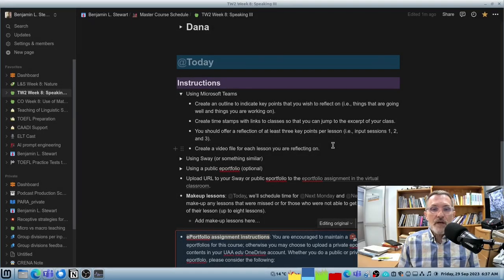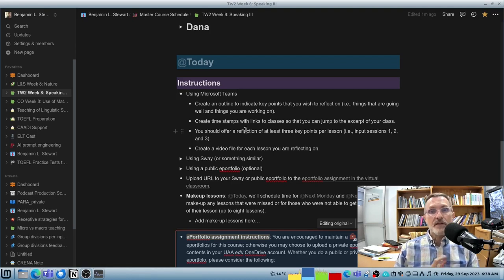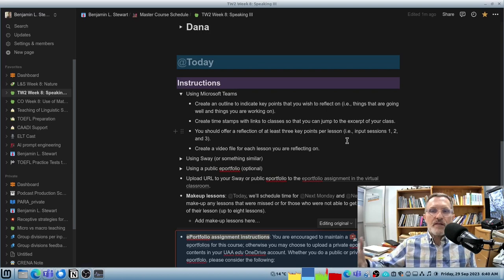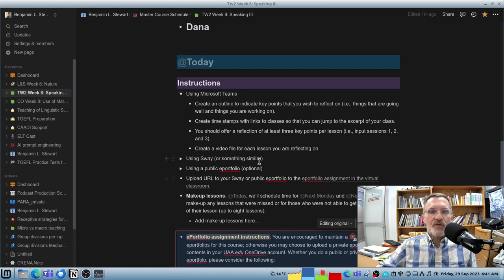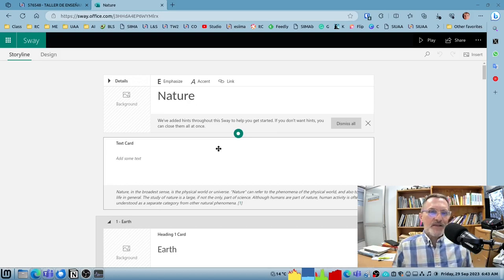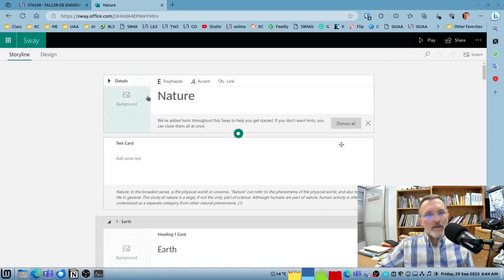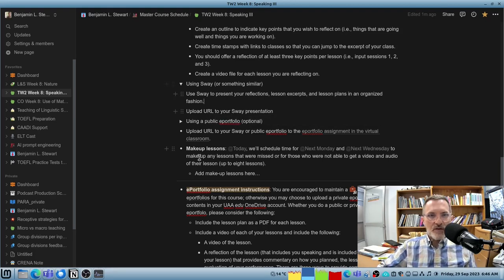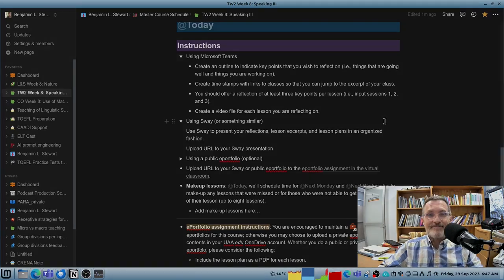Instructions for completing an eportfolio for (English language) teacher trainers.